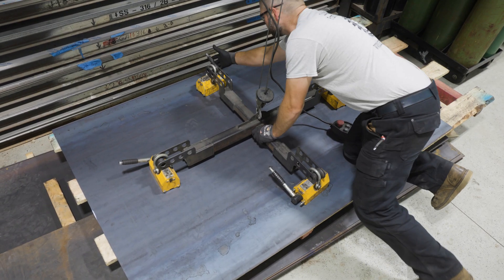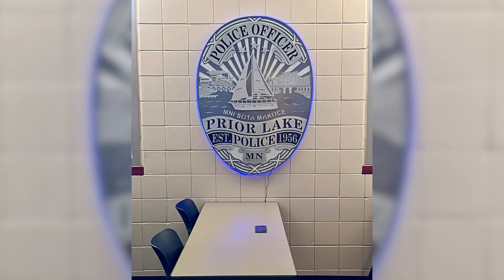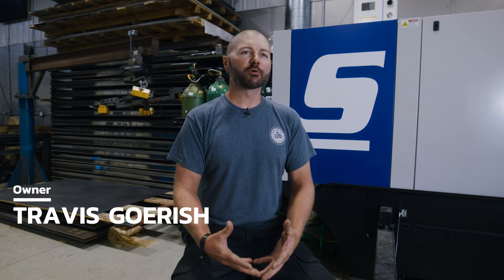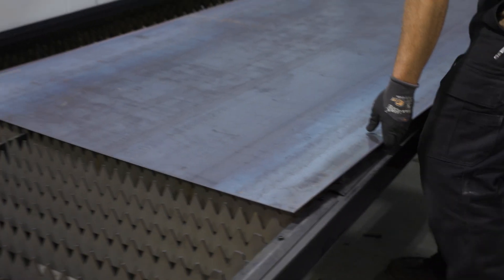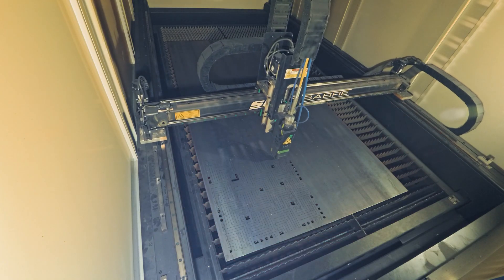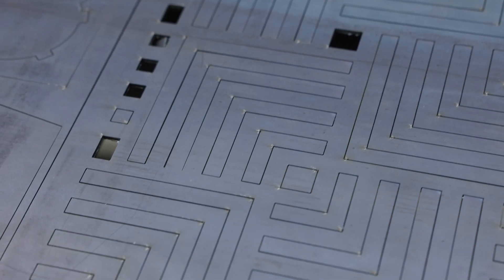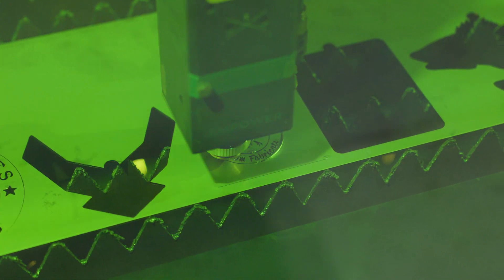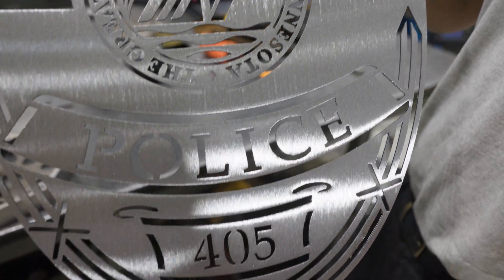Plasma Shops Are Upgrading to FiberSabre, Here's Why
Learn how Ricki & Sons dramatically grew their business with CNC technology and why they chose to evolve their business further with ShopSabre's CNC fiber laser, the FiberSabre.

Evolve your business. Explore both our 2kW and 6kW FiberSabre options and get a quote from our team today.